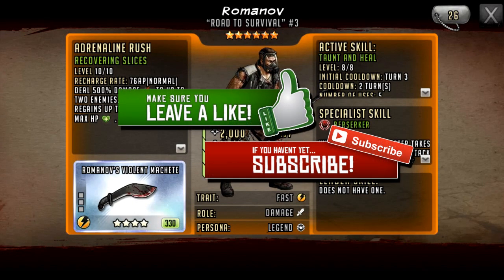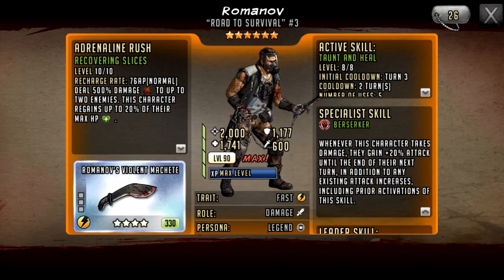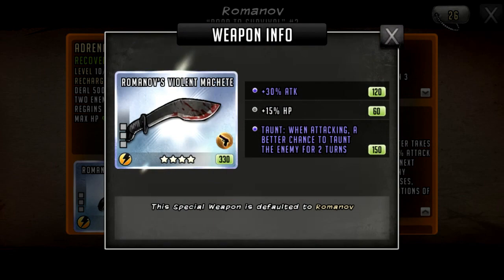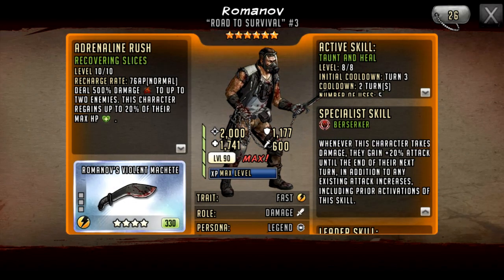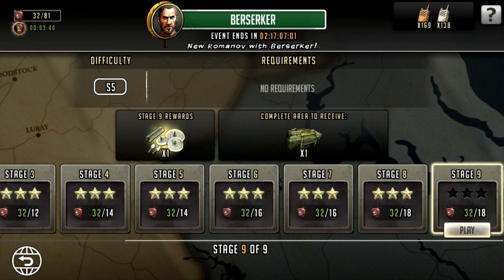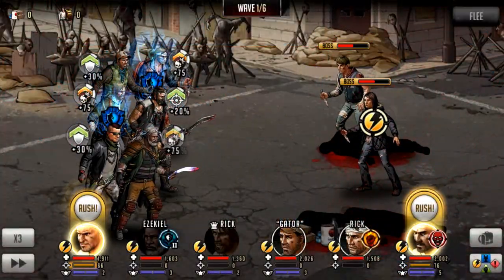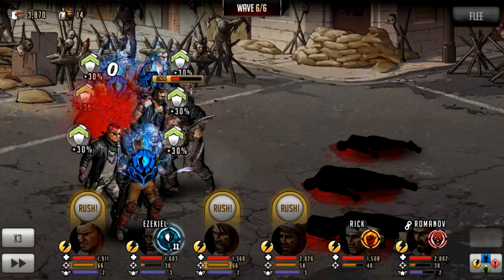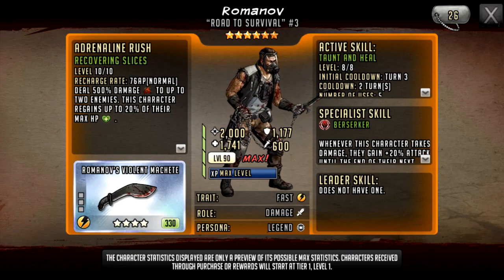TWD RTS: 6* Romanov Gameplay & Review - The Walking Dead: Road to Survival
Little look at 6* Romanov who has a lot of new features. Brand new specialist skill as well as taunt active and T3 upgrade.